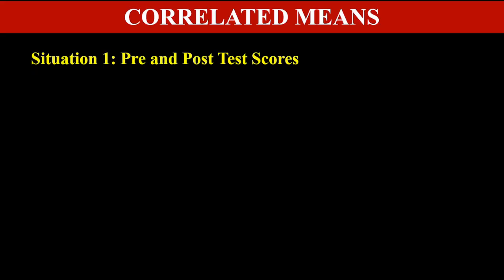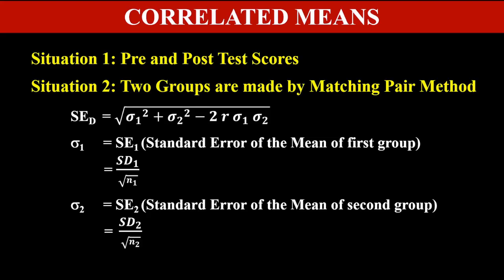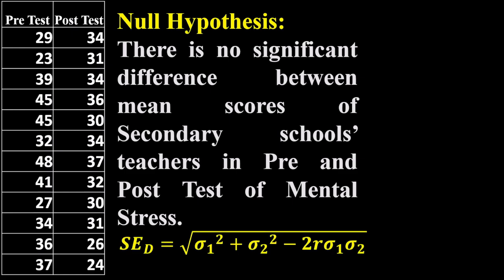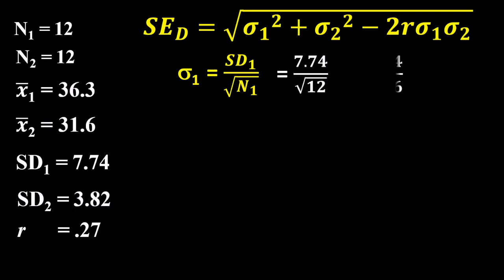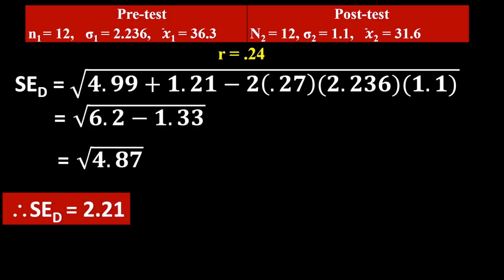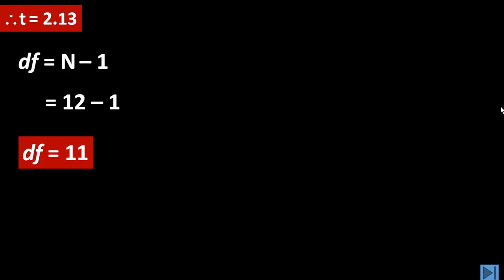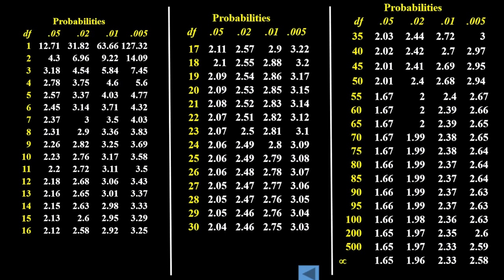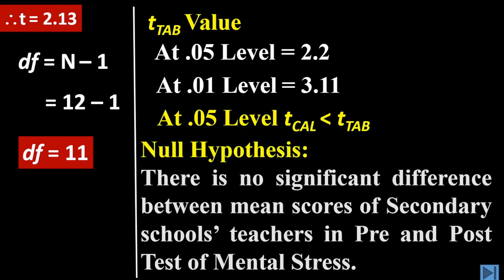t Test 4 Correlated Means Pre Test-Post Test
Application of t test to check significance of difference between two correlated means, in case of Pre Test-Post Test and matching pair sampling method, is discussed in this video.